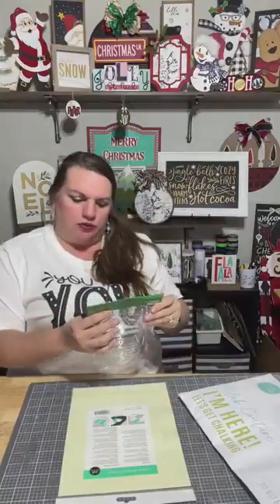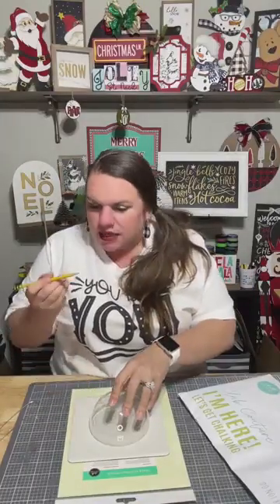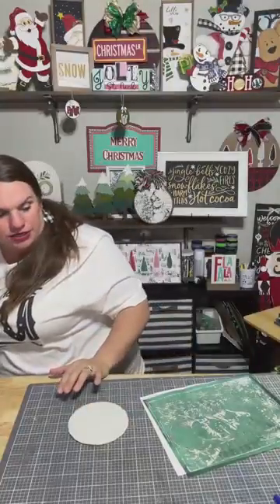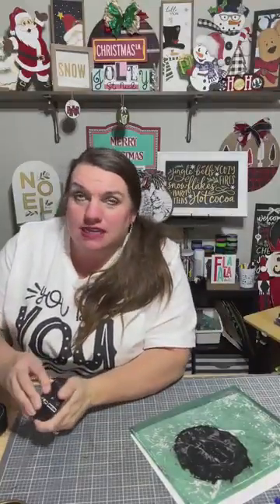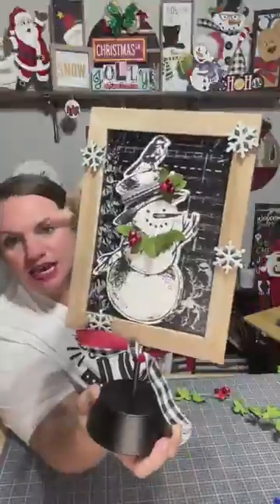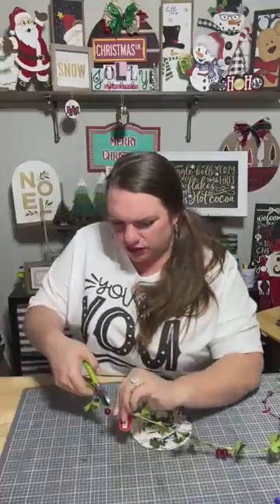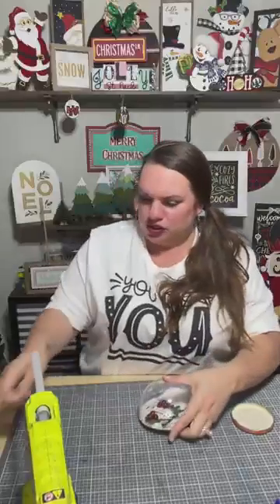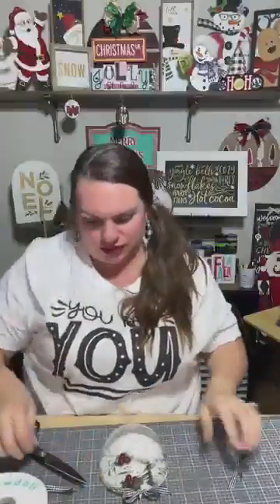Snowglobe Snowman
Snow globe snowman!! ☃️